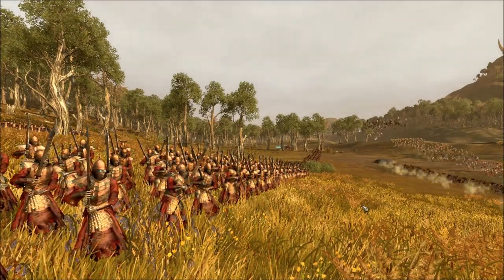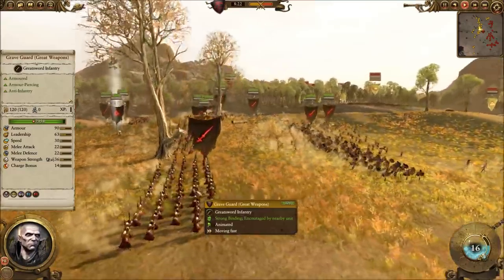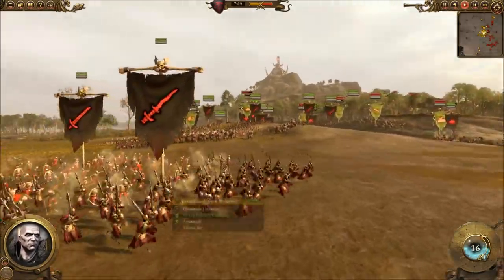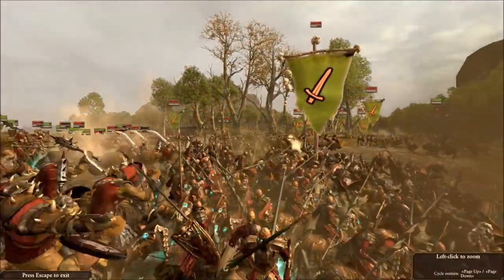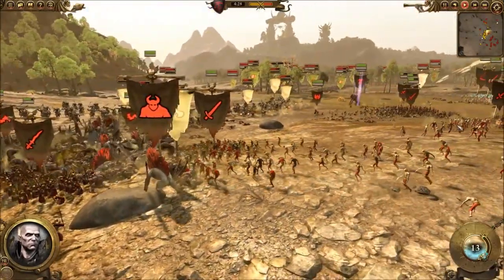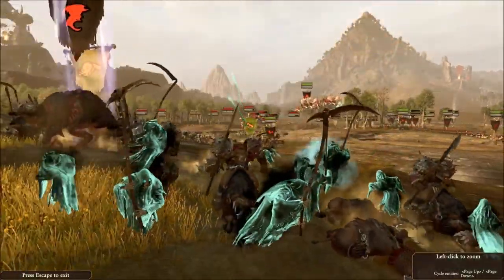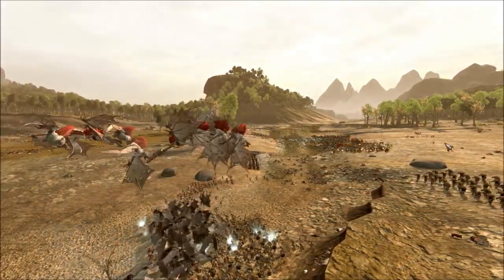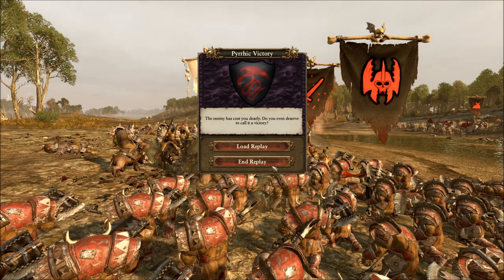Total War Warhammer Multiplayer Battle #4: Lore of Death Clash! (Vampire Counts vs. Greenskins)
This Total War Warhammer online multiplayer battle is between two legendary Lore of Death casters, the Vampire Mannfred von Carstein and the famed Orc Warboss Azhag the Slaughterer. This battle demonstrates the importance of keeping your Legendary Lord safe from hexes and DPS spells, and the strength of flying units like Vargheists and Fell Bats.